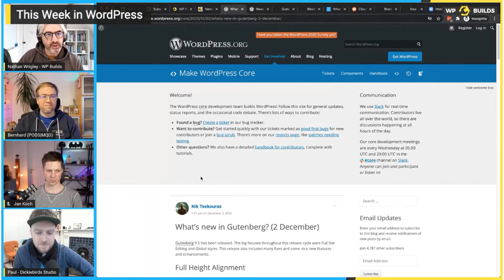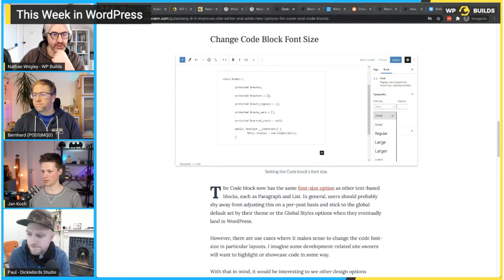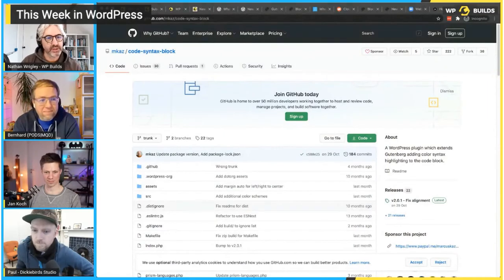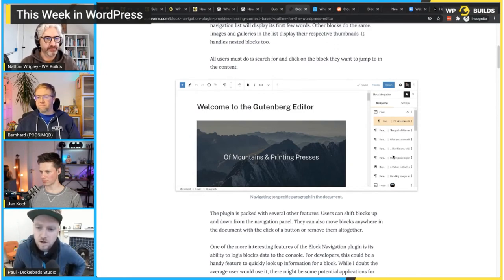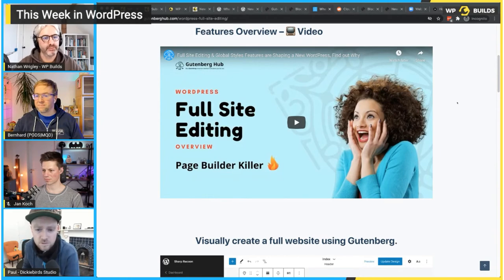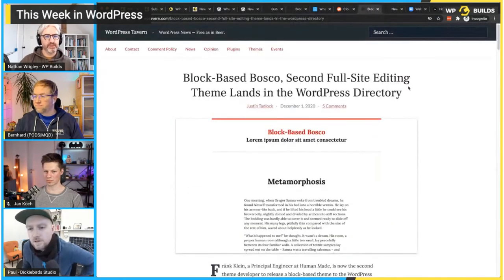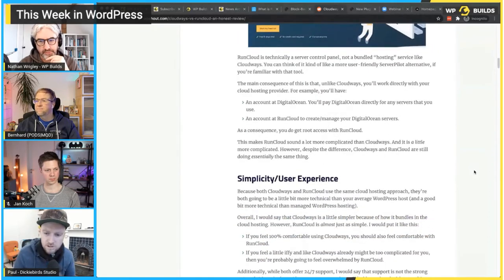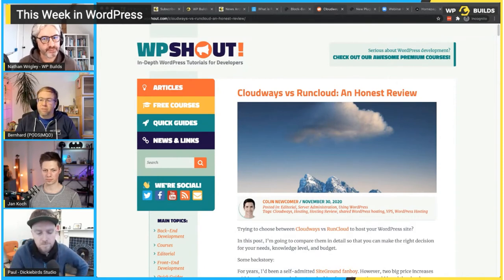This Week in WordPress #141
“It’s elephants all the way down”

This week’s WordPress news – Covering The Week Commencing 30th November 2020

With Nathan Wrigley, Paul Lacey (Dickiebirds Studio), Jan Koch (@iamjankoch) and Bernhard Gronau (@quasel).

You can find the Newsletter here which has all the links mentioned in this episode:

We focus on the following stories:

What’s new in Gutenberg?
“Gutenberg 9.5 has been released. The big focuses throughout this release cycle were Full Site Editing and Global styles. This release also includes many fixes and some nice new features and enhancements.”

WordPress 5.6 Release Candidate 2
“The second release candidate for WordPress 5.6 is here! WordPress 5.6 is slated for release on December 8, 2020, and we need your help to get there—if you haven’t tried 5.6 yet, now is the time!”

Gutenberg 9.5 Improves Site Editor and Adds New Options for Cover and Code Blocks
“Gutenberg 9.5 went live today. The development team is continuing forward with work that we will start seeing down the road in WordPress 5.7 and beyond. The big user-facing highlights for this release were the additions of a full-height alignment option for the Cover block, font-size support in the Code block, and improved previews for block patterns.”

Block Navigation Plugin Provides Missing Context-Based Outline for the WordPress Editor
“The goal of the plugin is to provide an alternative to the editor’s current navigation. For the most part, it excels. WordPress has set the bar so low that any improvement seems like a godsend.”

What is Full Site Editing and how is it shaping a new WordPress?
“Full site editing is a new feature in WordPress that allows you to use Gutenberg blocks to create all parts of your website. You can visually design your website header, footer, archive pages, and more visually using Gutenberg editor. This is like a theme builder that you may be familiar with working in different page builders.”

Cloudways vs Runcloud: An Honest Review
“Trying to choose between Cloudways vs RunCloud to host your WordPress site? In this post, I’m going to compare them in detail so that you can make the right decision for your needs, knowledge level, and budget.”

Block-Based Bosco, Second Full-Site Editing Theme Lands in the WordPress Directory
“Fränk Klein, a Principal Engineer at Human Made, is now the second theme developer to release a block-based theme to the WordPress theme directory. Block-Based Bosco is a recreation of his Bosco theme, which he released in 2014.”

New Plugin Adds Google-Doc Style Commenting to Gutenberg Blocks
“Multidots, a development agency and WordPress VIP Agency Partner, has released a plugin that brings content collaboration to the block editor. The Google-Doc Style Gutenberg Block Commenting plugin landed on WordPress.org in October and is just starting to gain traction.”

Gutenberg Times Live Q & A: Case Study – The Making of Open-Source Story by Yoast with Block
Omar (Yoast partner and CTO) and Willemien (Yoast blog team lead) will take us behind the scenes of the making of the Open-Source Story, a richly illustrated and interactive post about the nature of open-source from a collaborative business point of view. Omar and Willemien will share how they built it with the WordPress block editor, explain their approaches and answer attendees questions.
Dec 10 at 2:30 pm EST ([19:30] UTC).

“Are you a member of an underrepresented group, working in tech? Submit your profile… We’ll ask you a series of questions that will help us index you in our database. Once your submission has been approved, you’ll be added.”